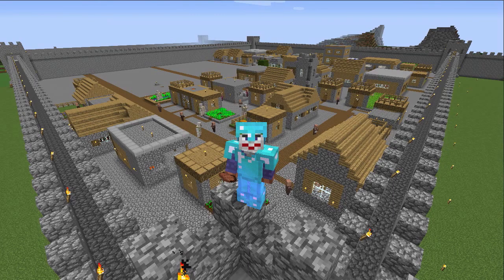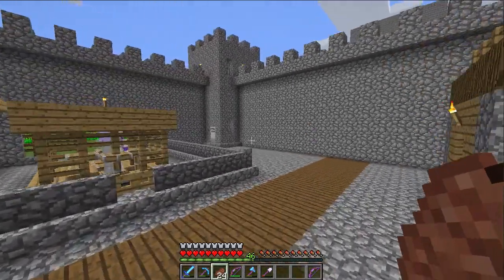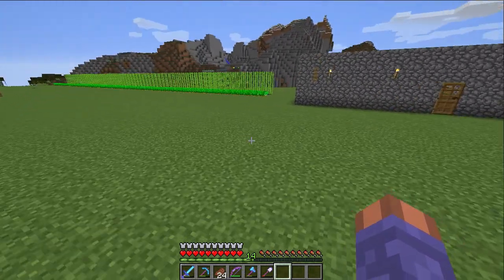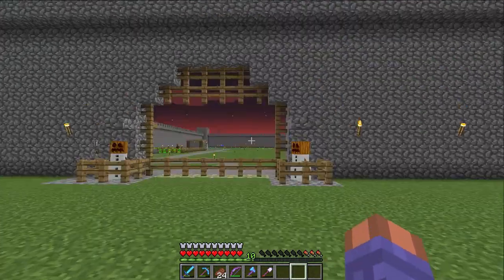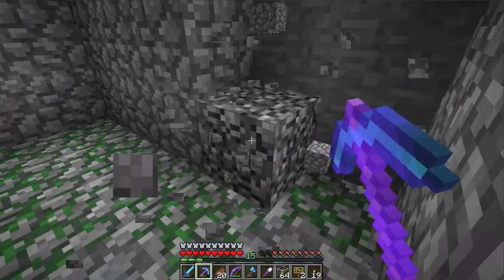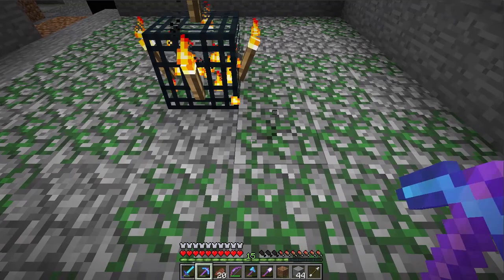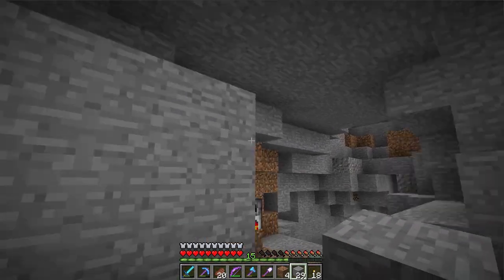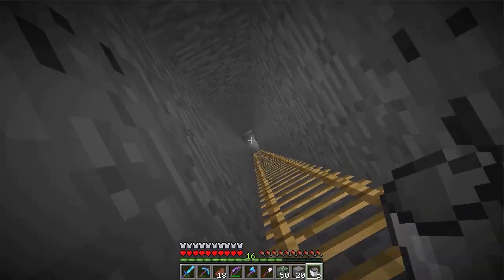Minecraft Village Craft | Lets Play | Part 30 | The Skeleton Grinder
Welcome To Minecraft Village Craft.

The Minecraft Lets play with one goal in mind. To Build the Biggest and Best NPC Village from Scratch with everything possible inside its walls. Villagers offering every possible trade, automatic farms and devices as well as some of the best Redstone Contraptions that can be built.

Hope you guys enjoy something a little different from my Channel :)

So Far in the Village:

Main Village:
4 Pillar Automatic Cobblestone Generator
Automatic Smooth Stone Generator
Automatic Obsidian Generator
Firing Range (Bow and Arrow Testing and Storage)
Music Disk Maker (Skeleton and Creeper Trap)
Music Shop (Storage)
Flower Shop (Storage)
Armory (Armor Storage)
Weapon and Tool Room (Storage)
Diamond Chest Elite (Various Diamond Chest Plate Trade Building)
Jacket Potato Stand (Baked Potato Storage)

Farming District:
Monster Spawner
Fully Automatic Wheat Farm
Cow Cooker (Automatic Steak and Leather Farm)

Minecraft is a sandbox independent video game originally created by Swedish programmer Markus "Notch" Persson and later developed and published by the Swedish company Mojang since 2009. The creative and building aspects of Minecraft allow players to build constructions out of textured cubes in a 3D procedurally generated world. Other activities in the game include exploration, gathering resources, crafting, and combat. Multiple gameplay modes are available, including survival modes where the player must acquire resources to build the world and maintain health, a creative mode where players have unlimited resources to build and the ability to fly, and an adventure mode where players play custom maps created by other players.